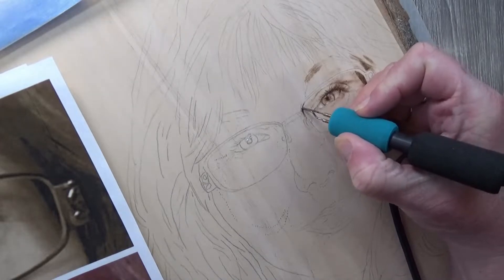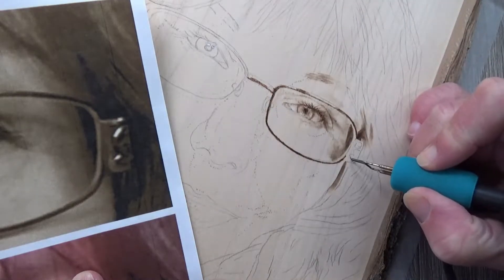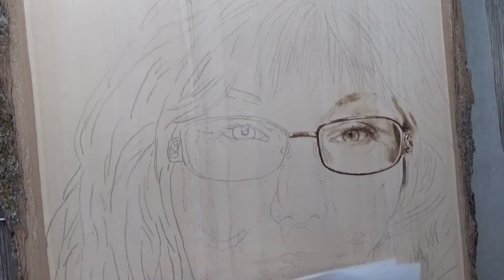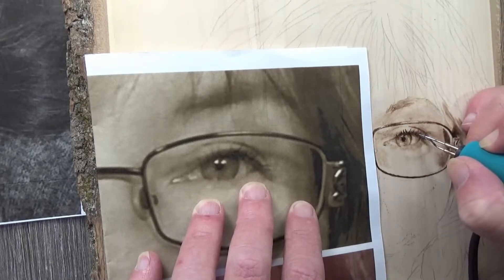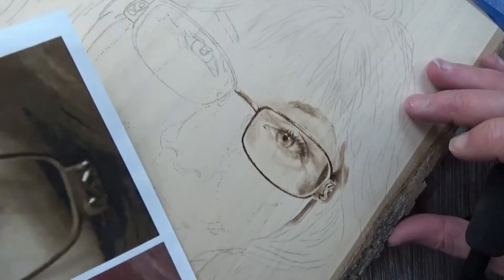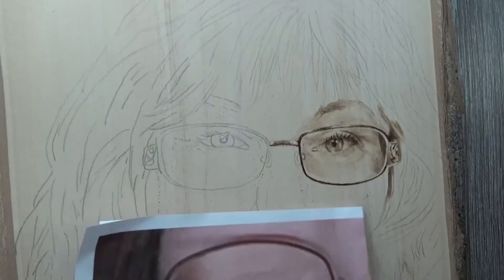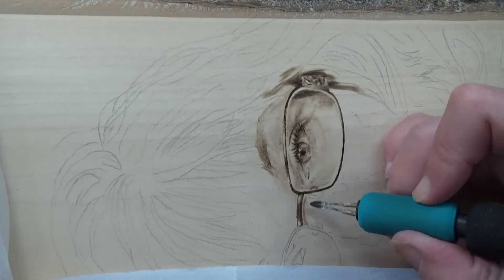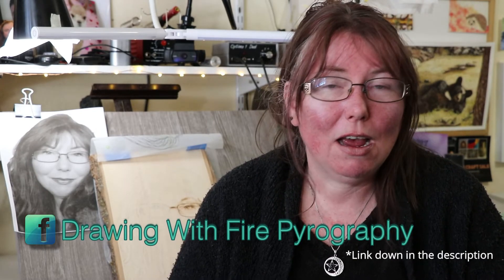Pyrography: Self Portrait // more Wood burning of the Eye (with voice over)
Here is a speed video with voice over of finishing the right I we started with the last live. I hope this not too fast wood burning video helps fill in any gaps on shading the eye area.